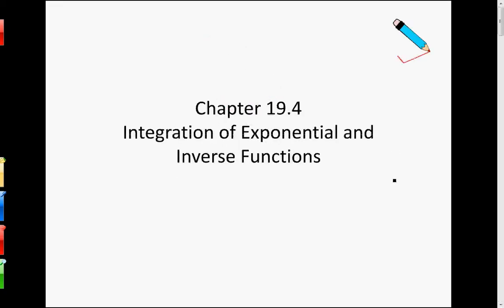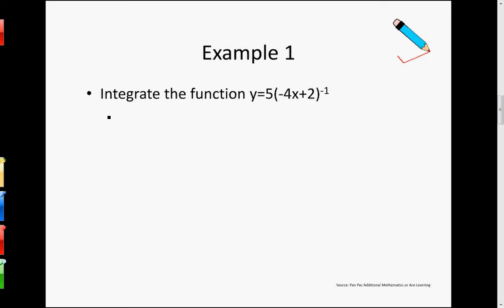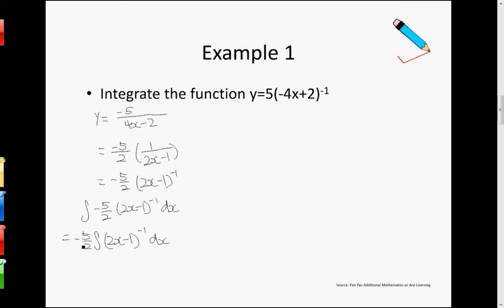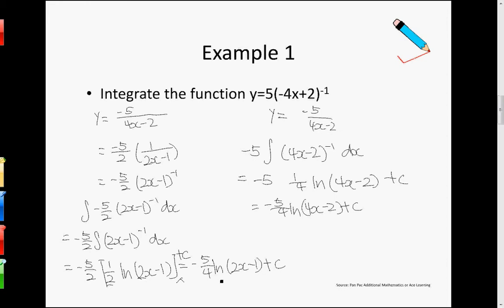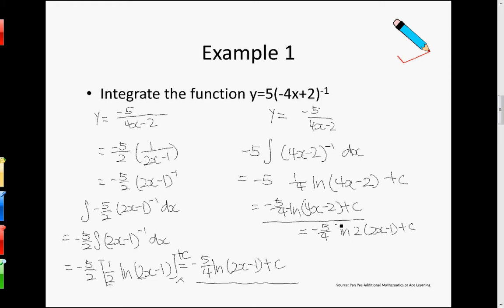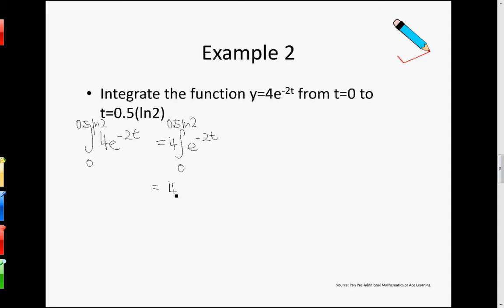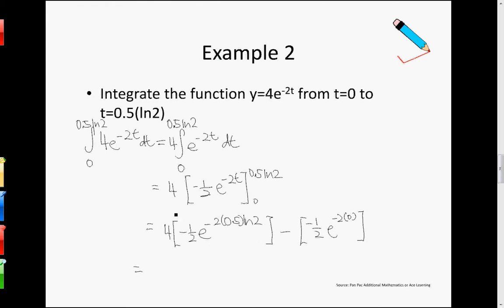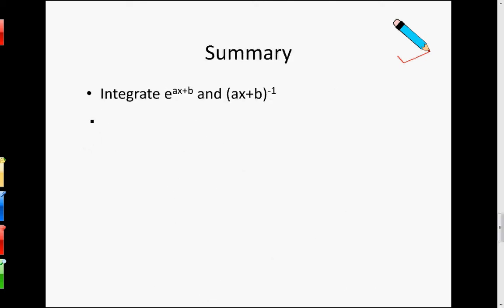Chapter 19.4 Integration of Exponential and Inverse Functions